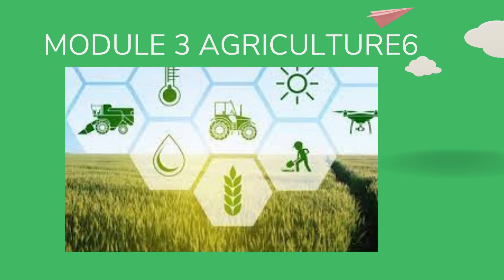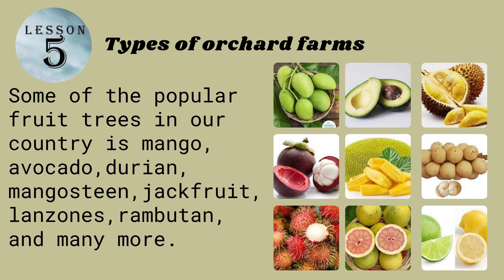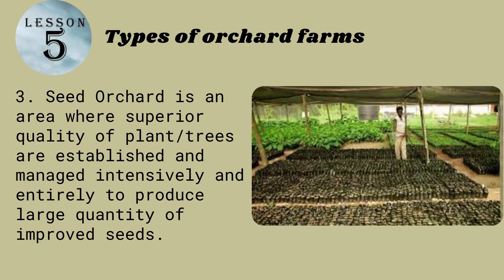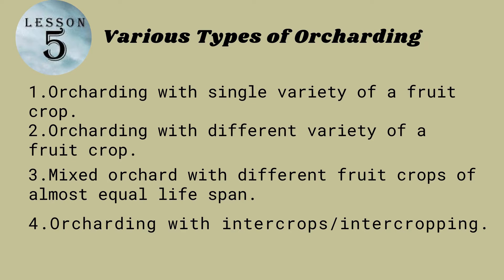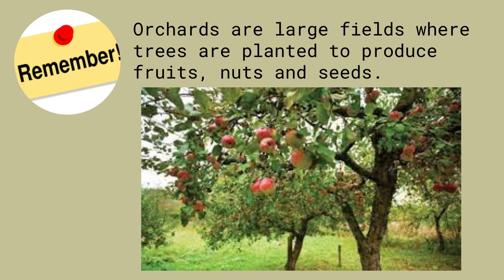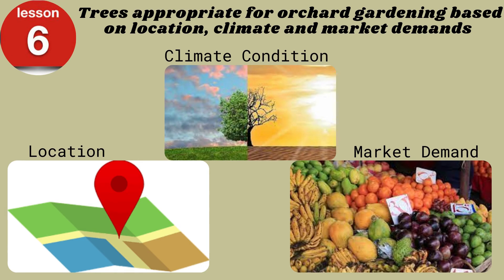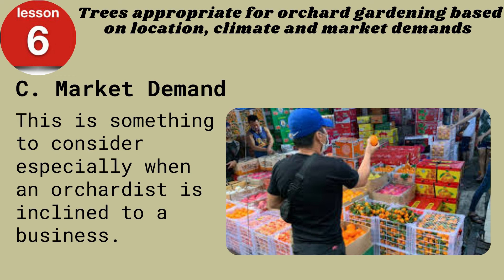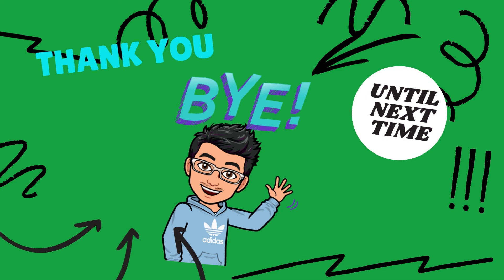Agriculture 6 Module 3 Lesson 5 and 6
TLE TE6 Module 3 Agriculture
Lesson 5 - Types of Orchard Farms
Lesson 6 - Trees appropriate for Orchard Gardening based on Location,
Climate and Market Demands